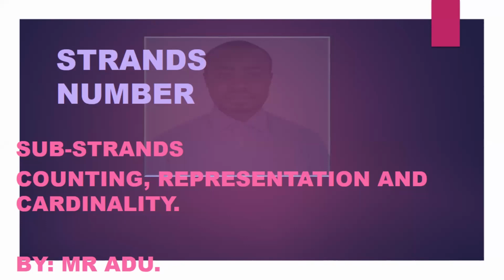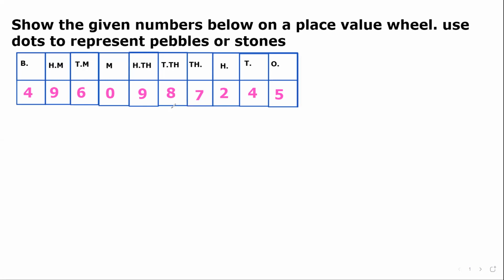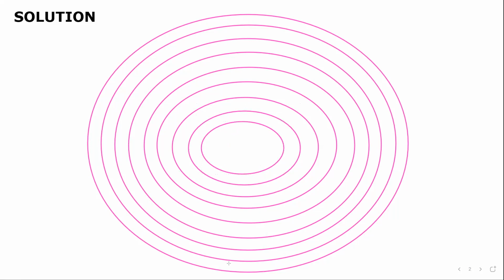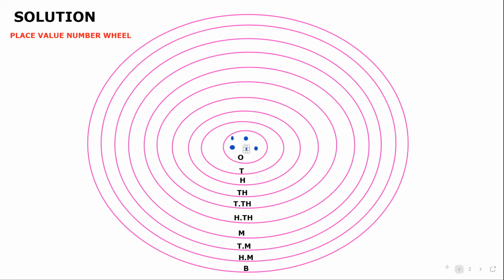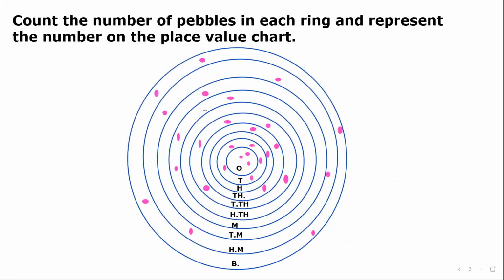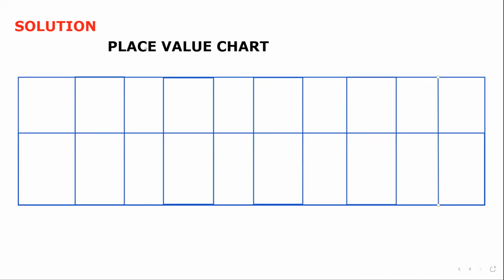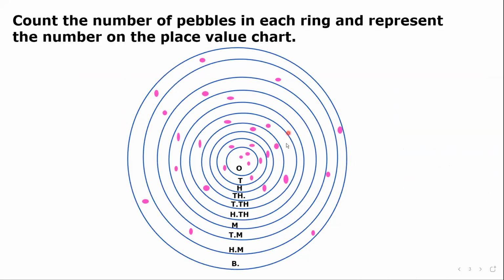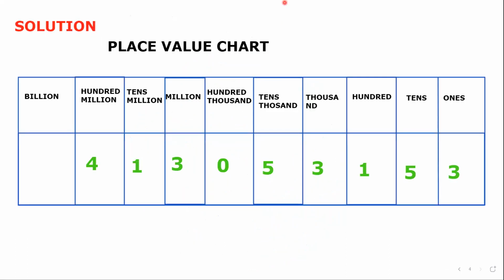Lesson video about place value wheel and chart to model numbers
place value wheel and chart to model numbers